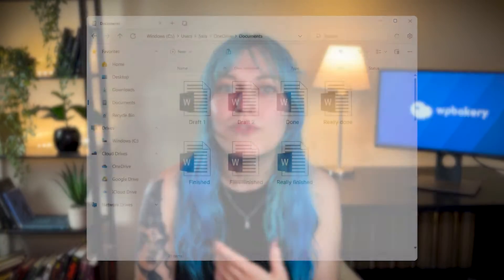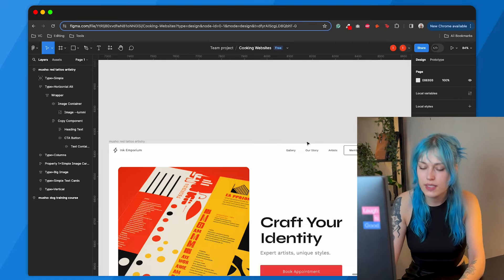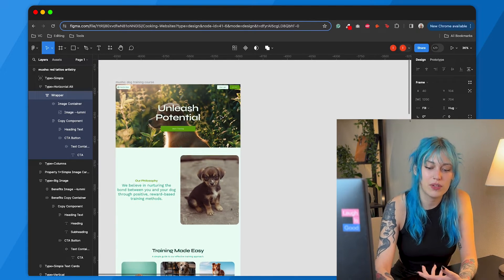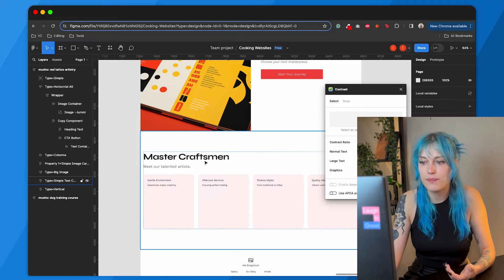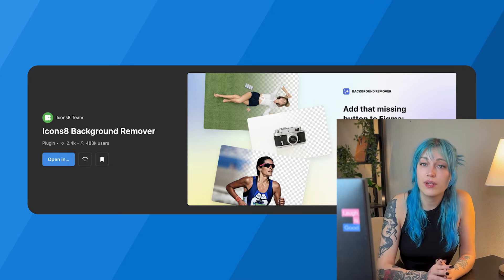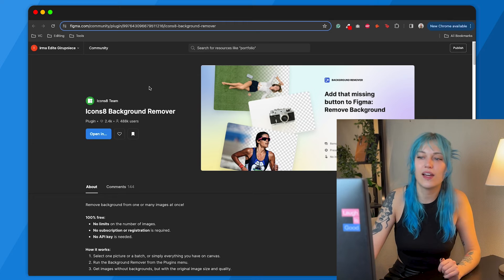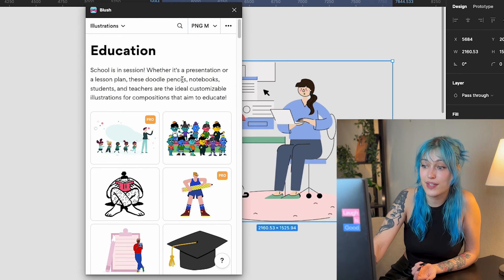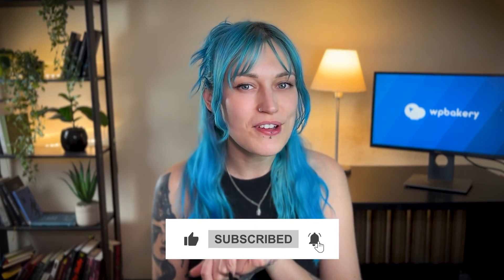Cooking Websites: My favorite Figma plugins as a web design tools | Episode 4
Welcome to another of our series where I show my favorite web design tools that I use all the time. In this video, I'll share my favorite Figma plugins and show you how to use them. All free, so there's nothing to lose

0:00 Welcome to the episode
01:01 Favorite tool 1
03:30 Favorite tool 2
05:56 Favorite tool 3
06:59 Favorite tool 4
09:45 Thank you for watching!